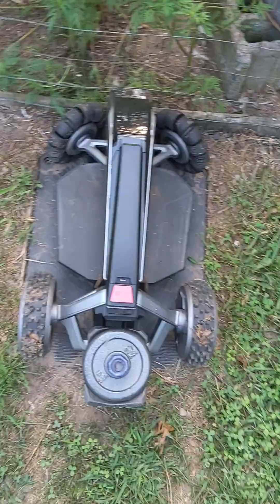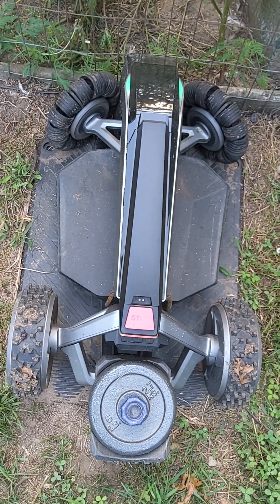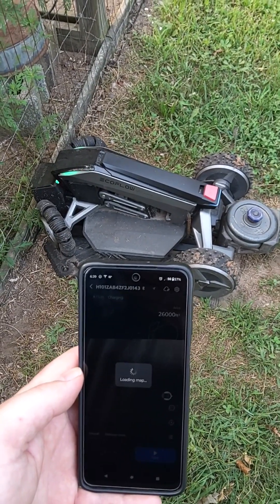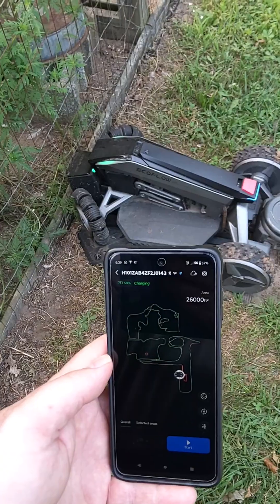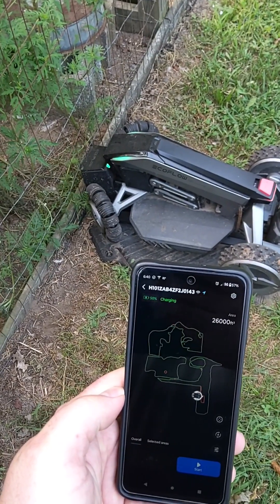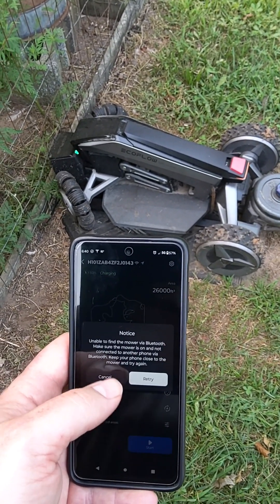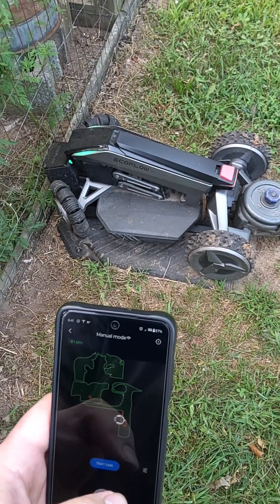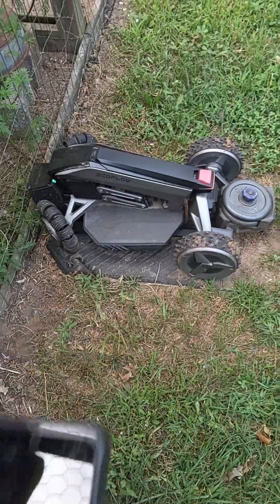EcoFlow Blade Broke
Blade Runner is no longer working.